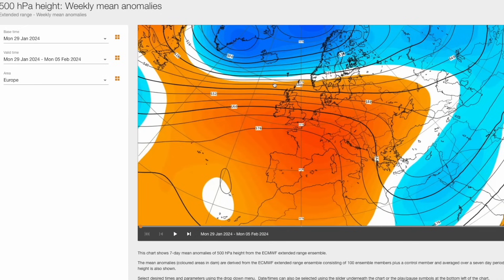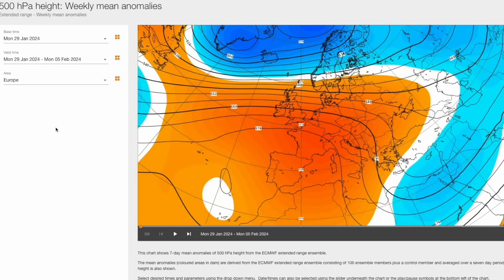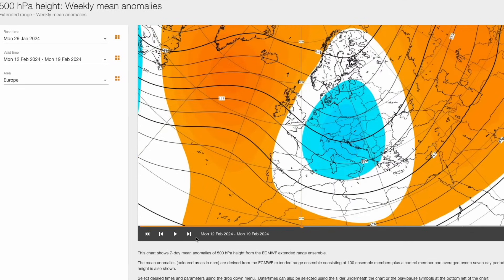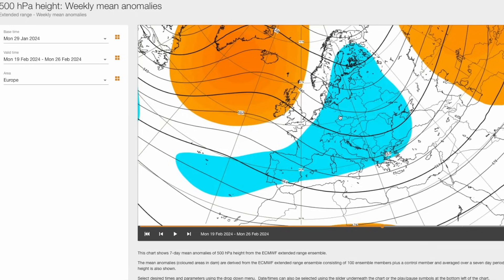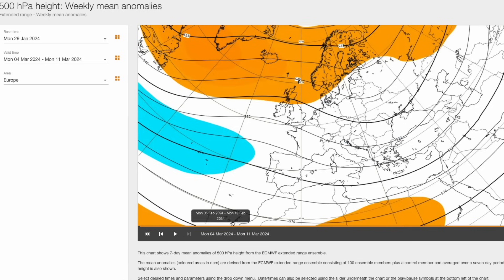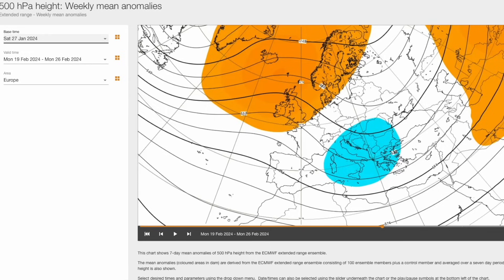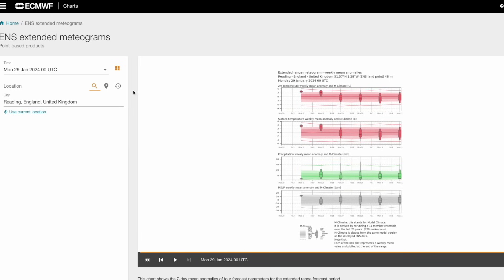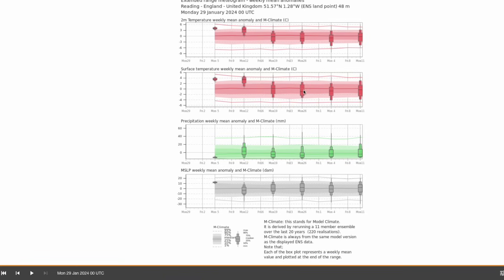Very Cold February from ECMWF Anomalies? 31st January 2024